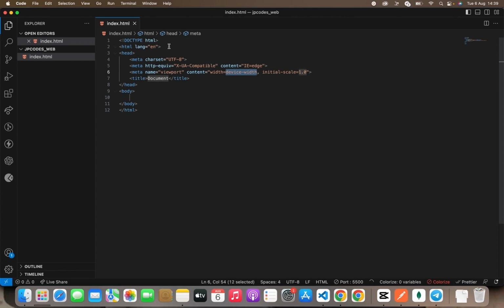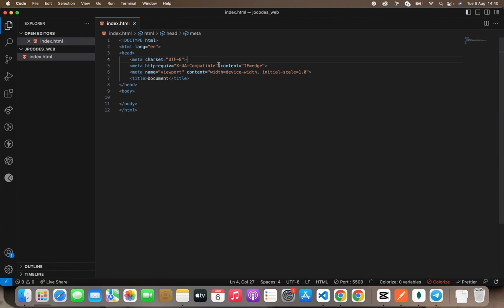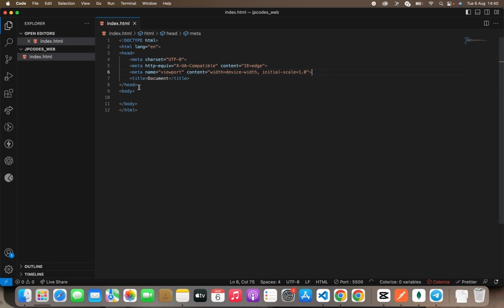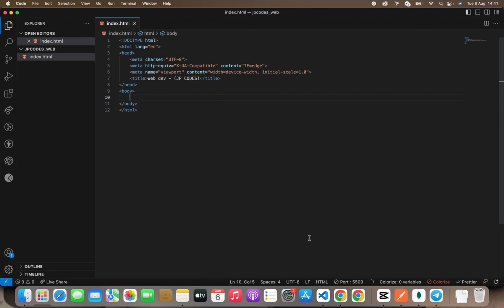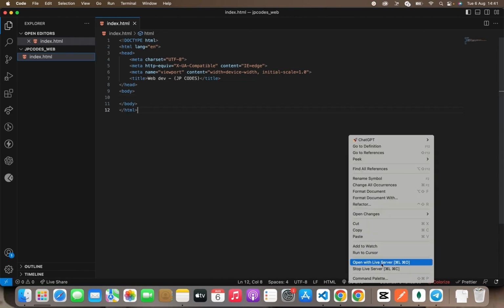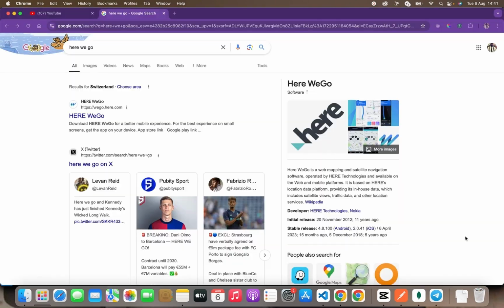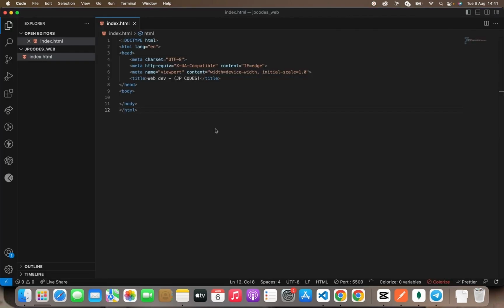HTML boiler plate in VSCode